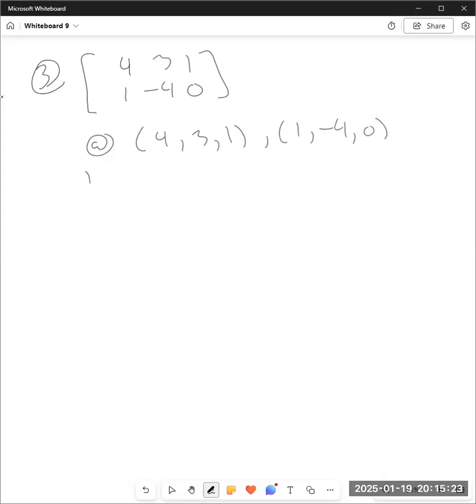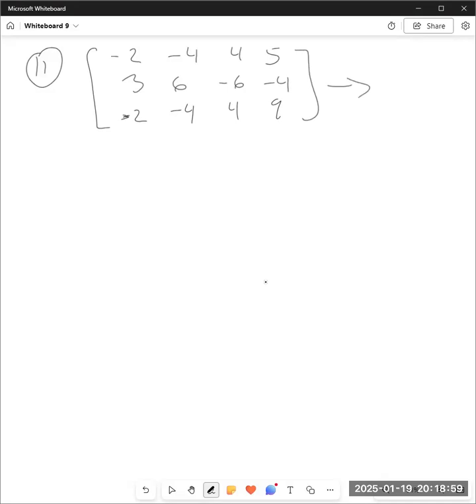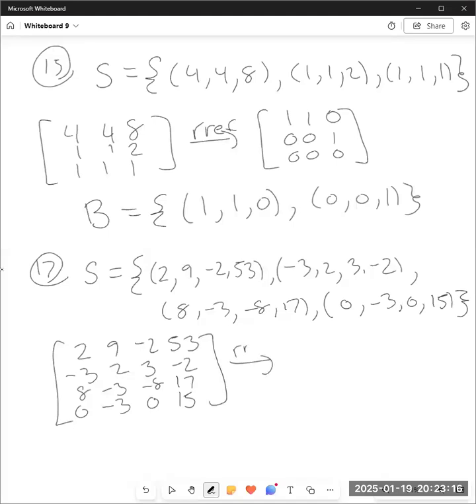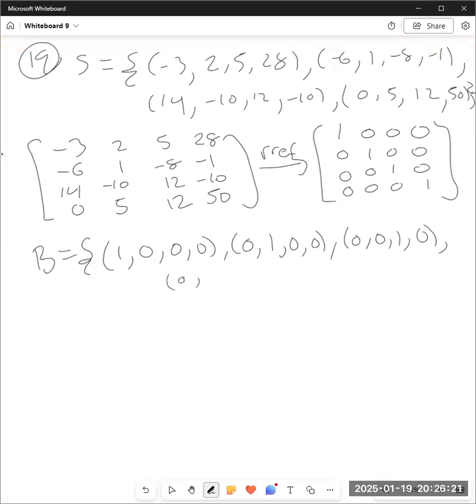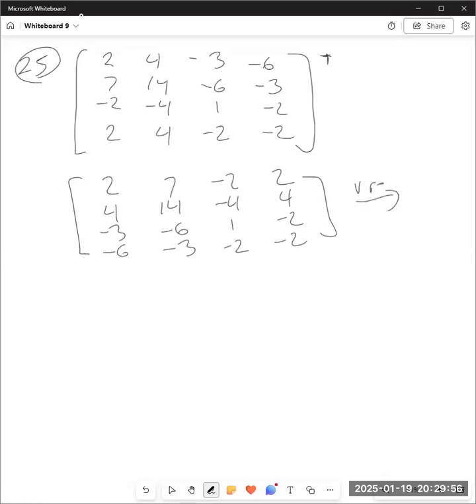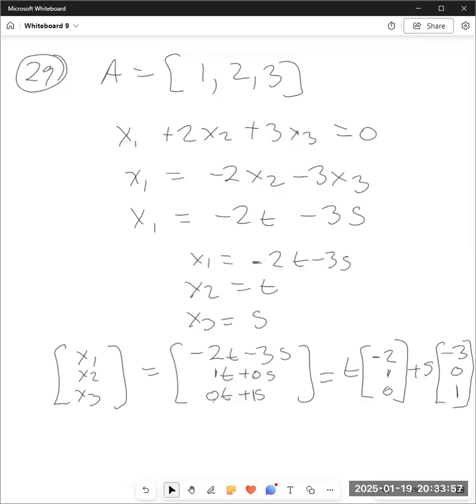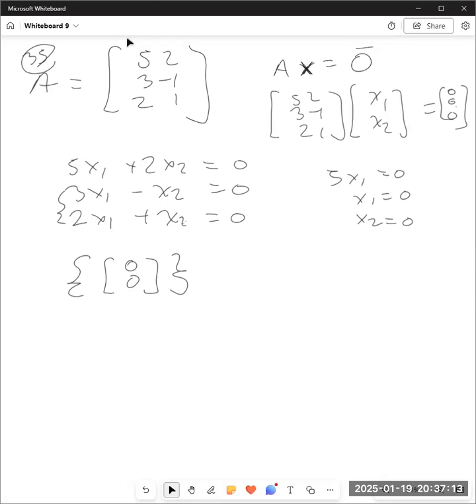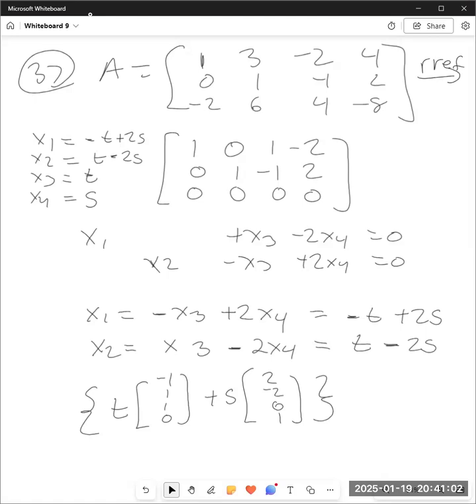Rank of a Matrix and Systems of Linear Equations (Section 4.6)